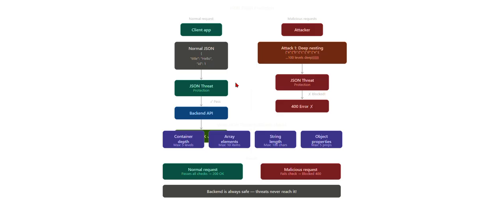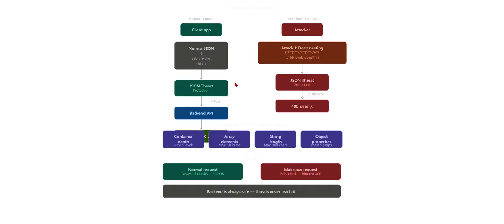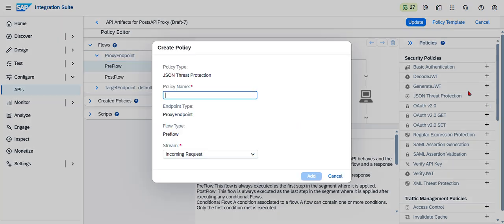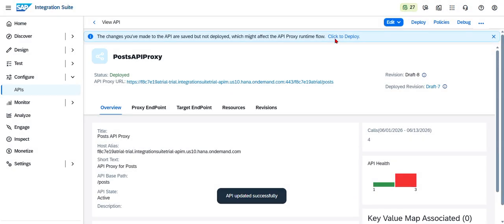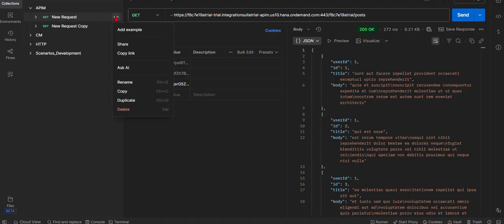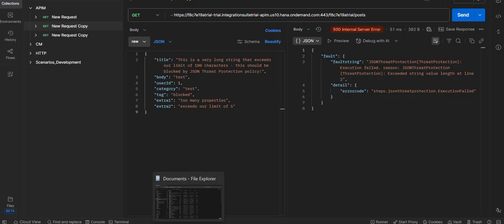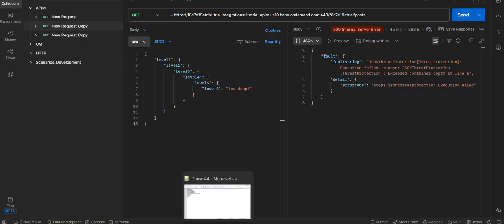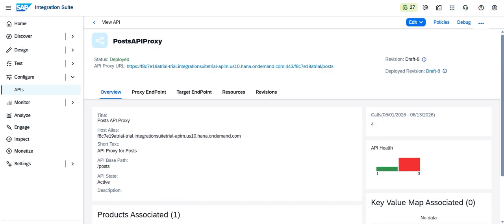11. How to Prevent JSON Based Attacks in SAP API Management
In this video, we will learn how to implement JSON Threat Protection in SAP API Management to secure APIs against malicious or oversized JSON payloads. JSON Threat Protection helps prevent attacks by validating incoming JSON requests and enforcing limits on elements such as object depth, array size, string length, and overall payload complexity. By configuring this policy, you can protect backend systems from malformed requests, denial-of-service attempts, and resource exhaustion attacks. Follow along with this hands-on demo to learn how to strengthen API security using SAP Integration Suite.